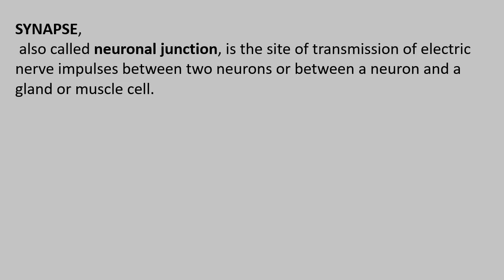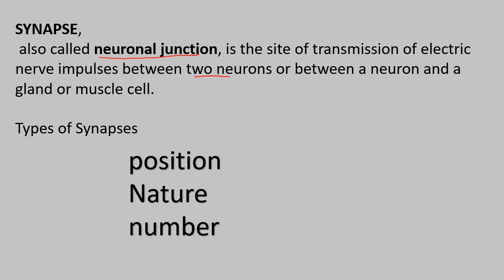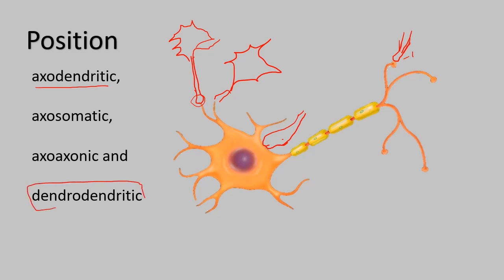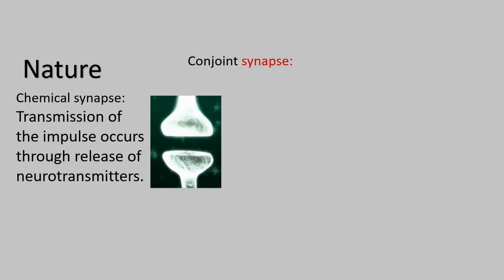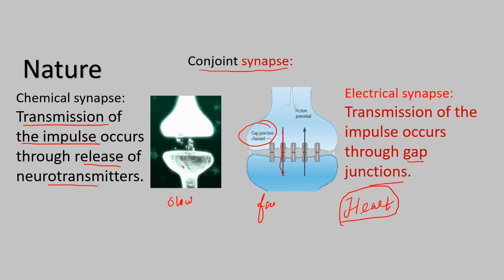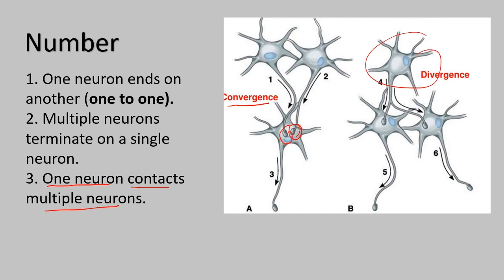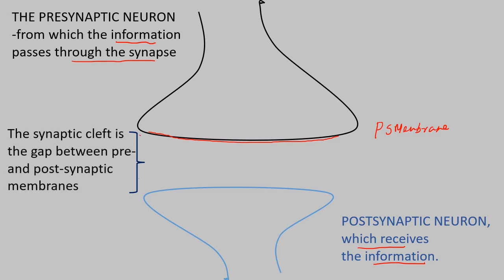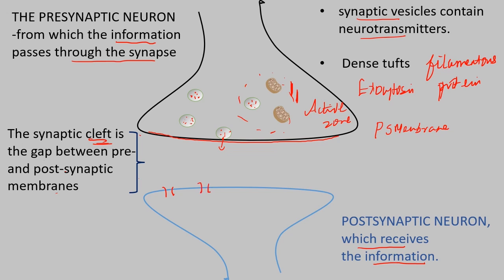synapse introduction and classification in Tamil (தமிழ்)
physiology videos in Tamil (தமிழ்) CNS neuron, synapse for medical and paramedical students MBBS, BDS, BPT, Nursing